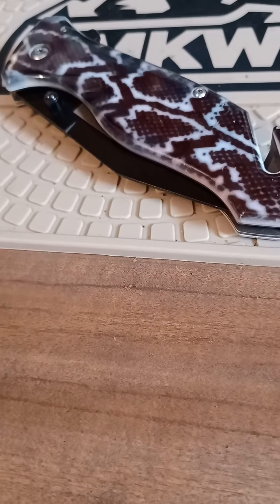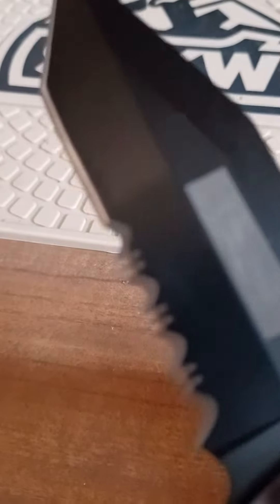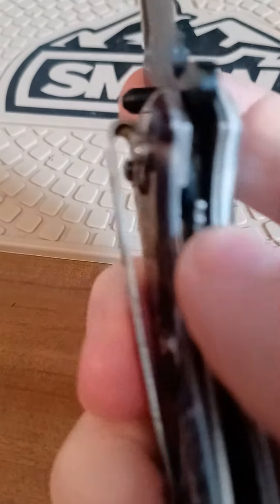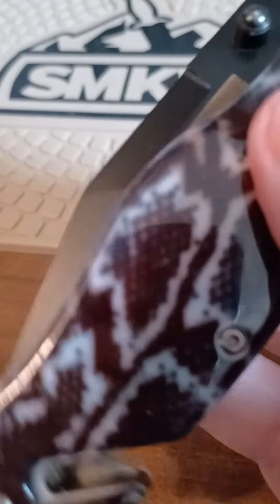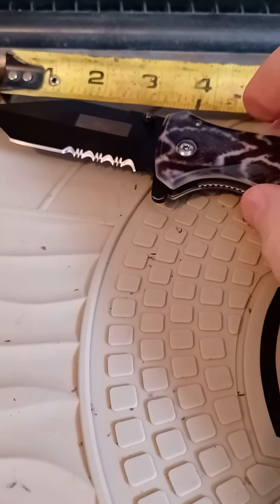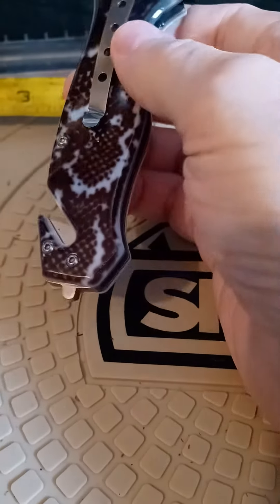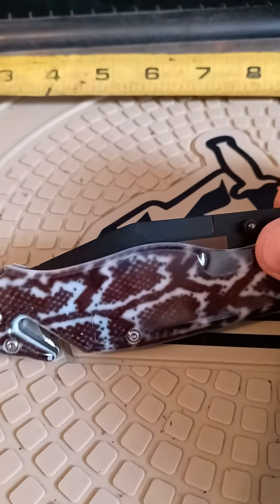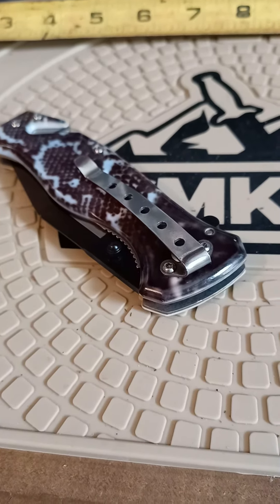smkw flipper knife